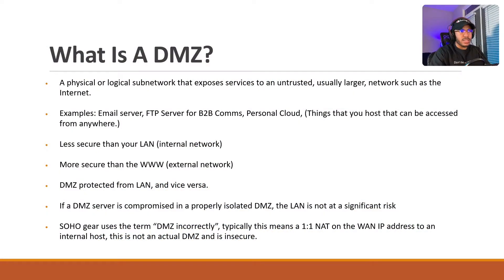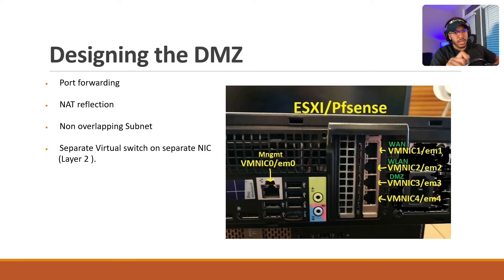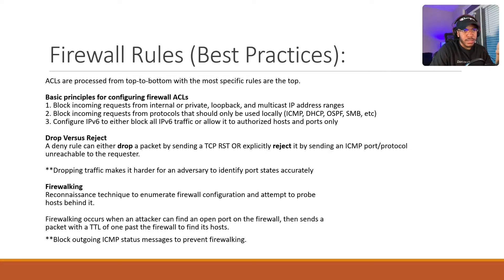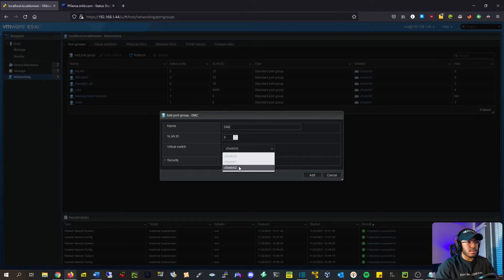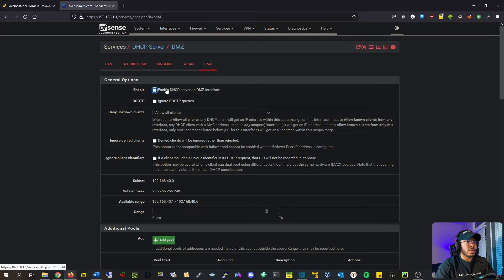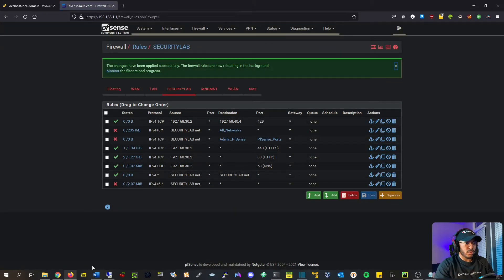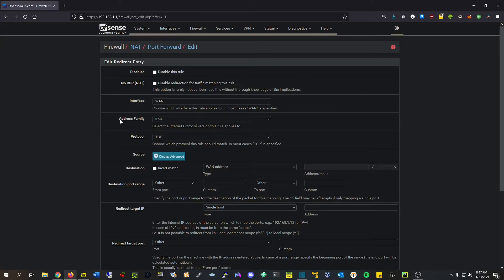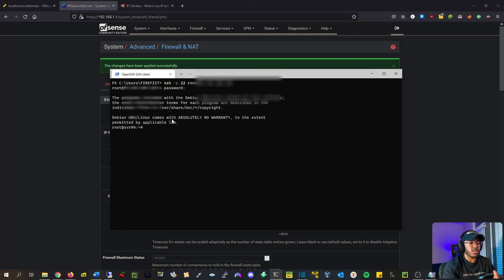Cybersecurity HomeLab Pt.3 - DMZ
Building a homelab is a great way to get experience for the IT/Cyber-Security career that you want to get into. Many Cyber-Security professionals recommended building a home lab as a great way to show potential employers that you are passionate about the field, and can help you to develop skills with technologies that a potential employer might use. It's also a lot of fun!

Third part of the series on how to create a virtual Cyber-Security Lab using PfSense and VMware's ESXI platform.